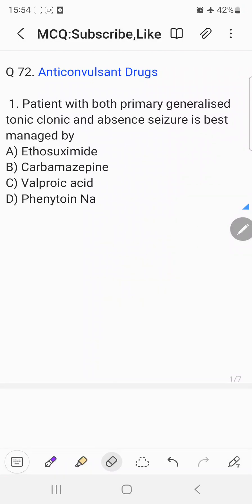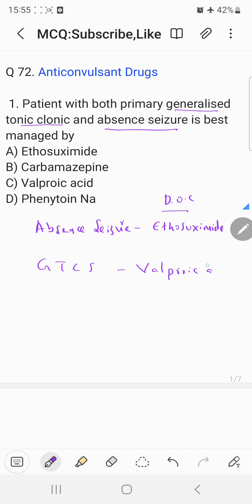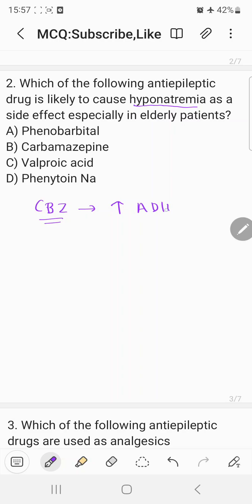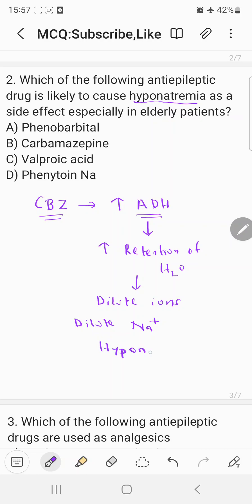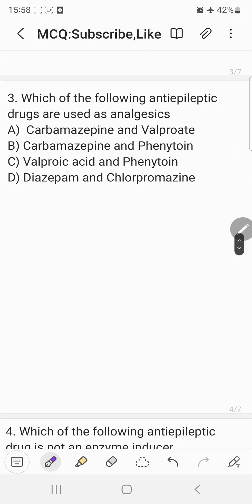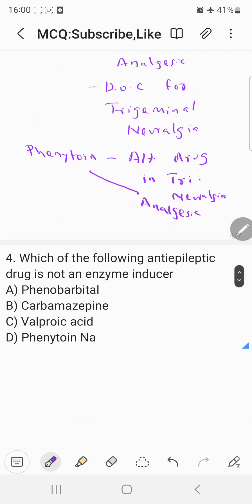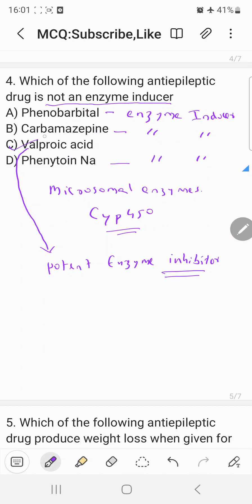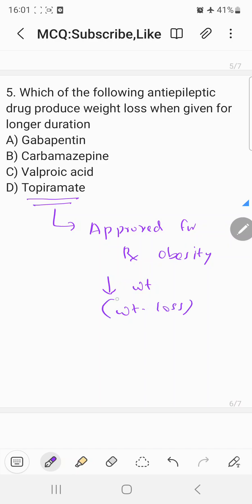Pharmacy Question and Answer discussion Q72: Antiepileptic Drugs Pharmacology 5 Questions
This video is regarding the Pharmacology Question and Answer discussion Antiepileptic Drugs (Anticonvulsant Drugs)

Highly useful for GPAT, NIPER, PHARMACIST,, DRUG INSPECTOR, ANALYST, NURSING, MEDICAL EXAMS